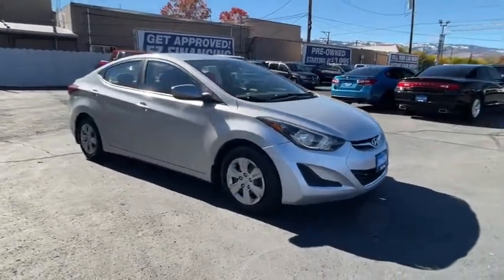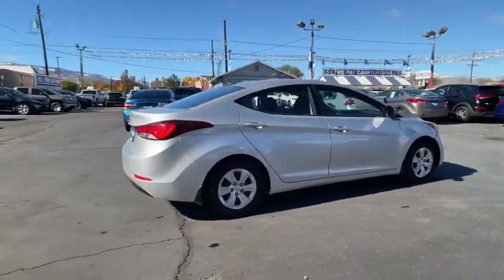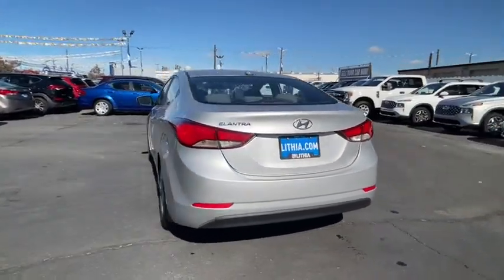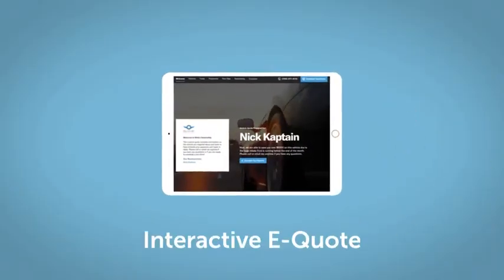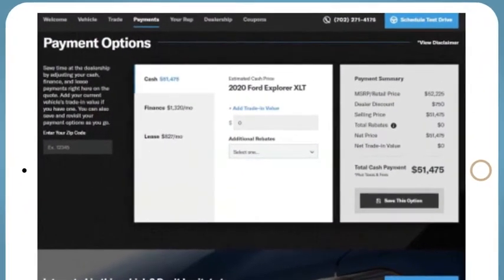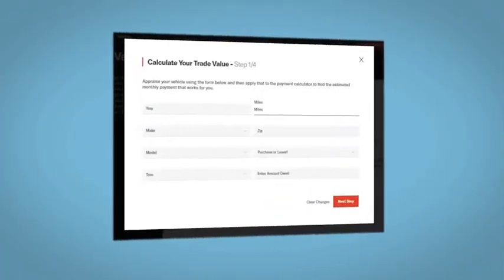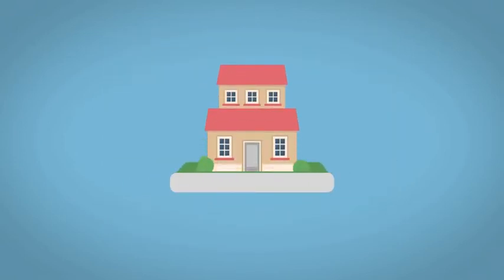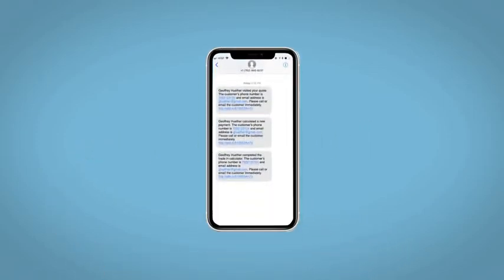2016 Hyundai Elantra Reno, Carson City, Northern Nevada, Sacramento, Roseville, NV GU575629A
SHIMMERING AIR SILVER Used 2016 Hyundai Elantra available in Reno, Nevada at Lithia Hyundai of Reno. Servicing the Carson City, Northern Nevada, Sacramento, Roseville, NV area
2016 Hyundai Elantra 4dr Sdn Auto SE - Stock#: GU575629A - VIN#: KMHDH4AE2GU575629

SHIMMERING AIR SILVER exterior and GRAY interior SE trim. GREAT MILES 64927! EPA 38 MPG Hwy/28 MPG City! iPod/MP3 Input CD Player OPTION GROUP 1 Satellite Radio. READ MORE! KEY FEATURES INCLUDE: Satellite Radio iPod/MP3 Input CD Player. MP3 Player Remote Trunk Release Keyless Entry Child Safety Locks Alarm. OPTION PACKAGES: OPTION GROUP 1. Hyundai SE with SHIMMERING AIR SILVER exterior and GRAY interior features a 4 Cylinder Engine with 145 HP at 6500 RPM*. EXPERTS ARE SAYING: Edmunds.coms review says The Elantra sedan has a large 14.8-cubic-foot trunk which is more capacity than most rivals and the liftover height is low.. Great Gas Mileage: 38 MPG Hwy. BUY FROM AN AWARD WINNING DEALER: Lithia Hyundai of Reno sells new Hyundais certified pre-owned Hyundais and used cars trucks and SUVs! We have excellent finance options as low as 0% on select models in addition to all avilable Hyundai incentives and rebates! We also specialize in second chance financing! We are located in Northern Nevada at 2620 Kietzke Ln. Our hours are Monday-Saturday 8: 30am - 8pm and Sundays 10am - 6pm. 100% customer satifaction is our priority! Price does not include $449 Dealer doc fee taxes and license fees. Price contains all applicable dealer incentives and non-limited factory rebates. You may qualify for additional rebates; see dealer for details.